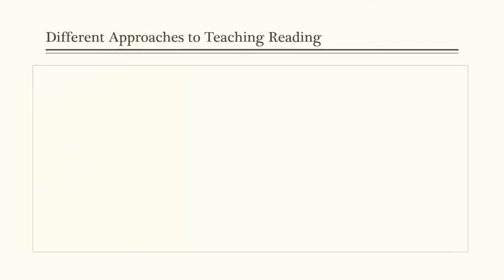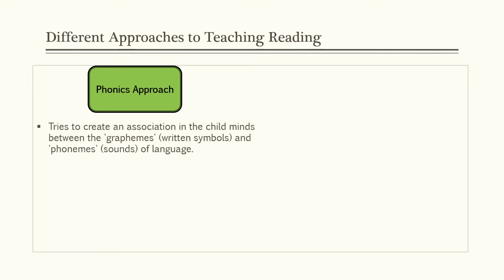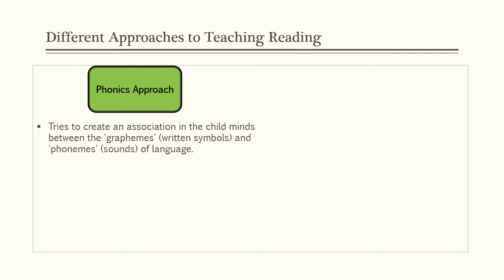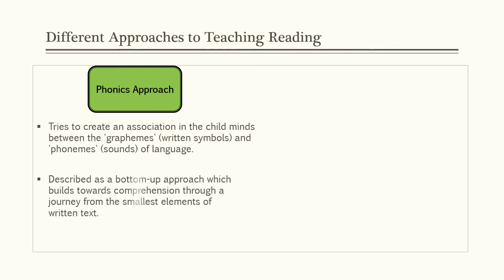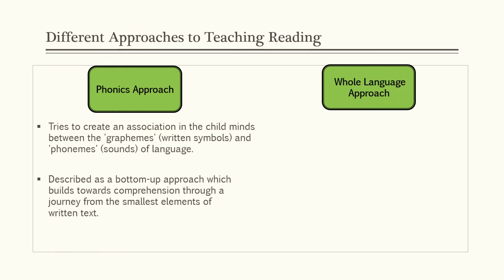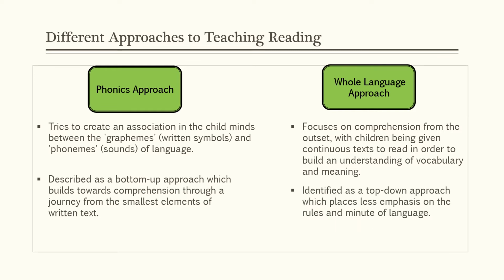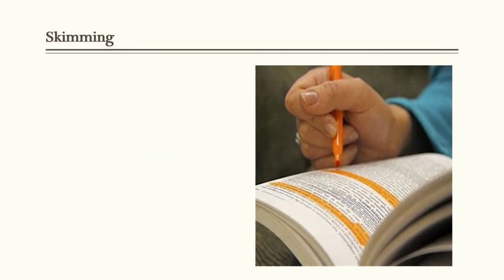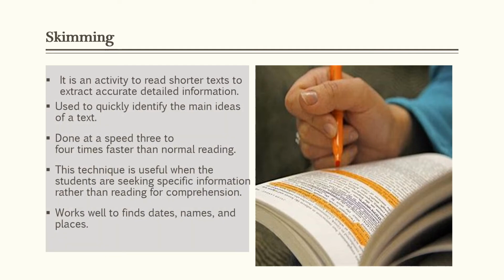Reading Approach, under Principles and Theories of Language Acquisition and Learning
tutorial about Reading Approach in Language Acquisition